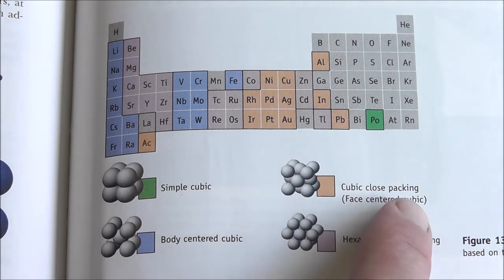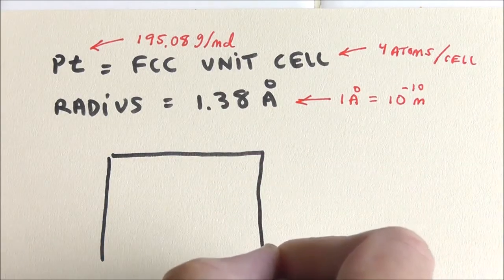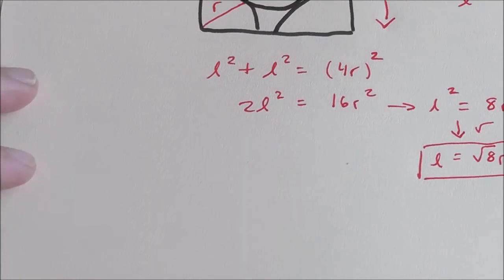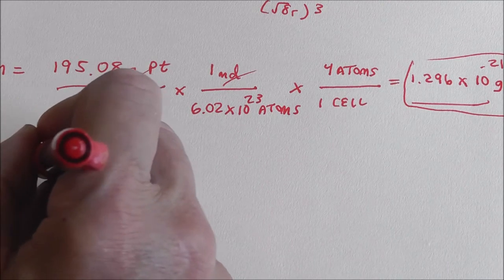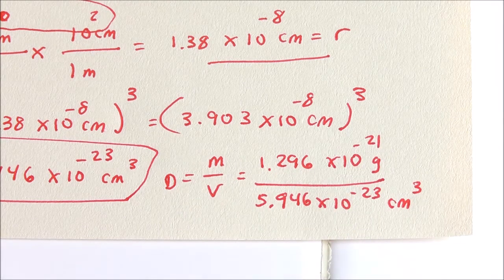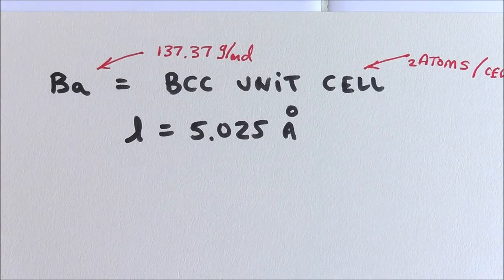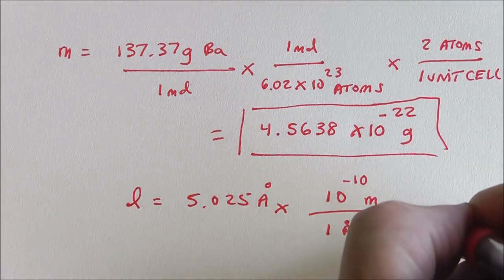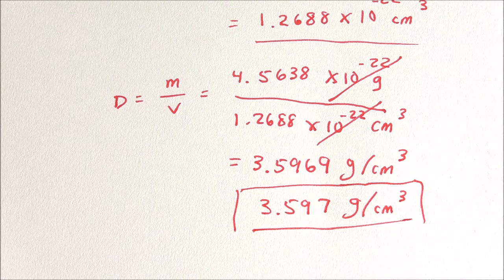Solids part 2: Face Centered and Body Centered Cubic Unit Cells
In this video, Mike uses cherry tomatoes to describe the packing patterns which produce the 4 common types of unit cells.

Then, he works through two density problems converting radius to density: a face centered cubic unit cells and then a body centered cubic unit cell.